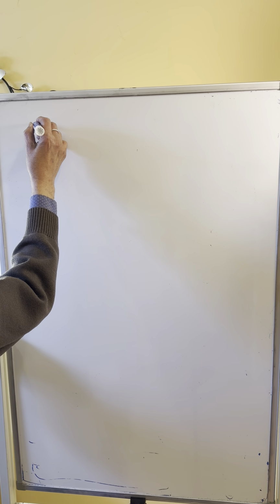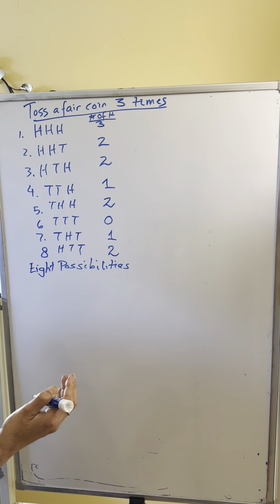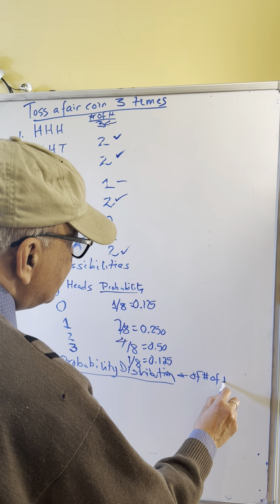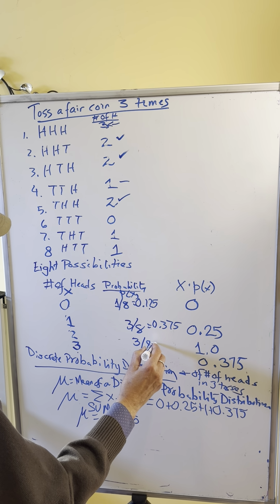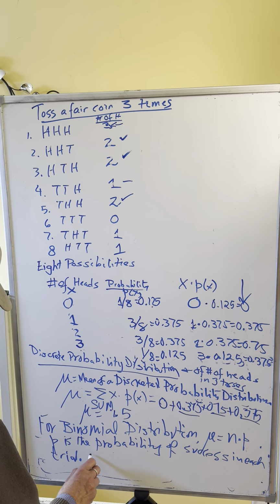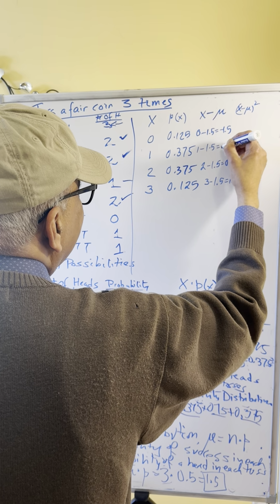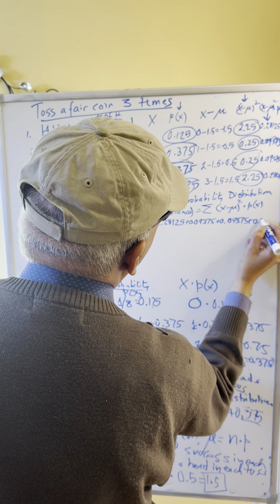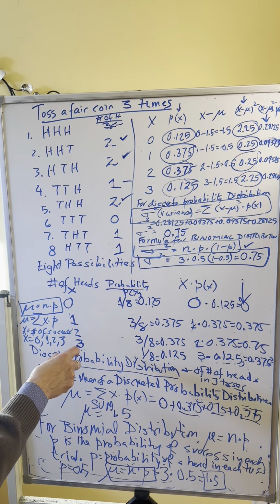datascience binomialdistribution stepbystep subscribe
Have you wandered how the binomial’s probability formula derived?  Explained in simple terms!